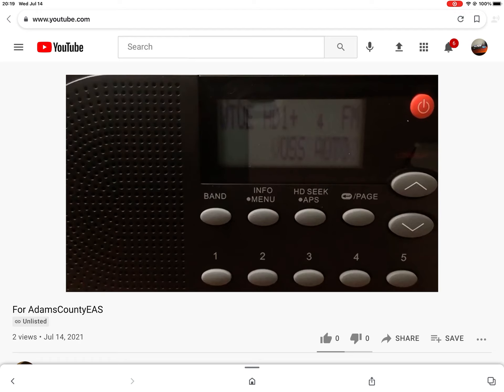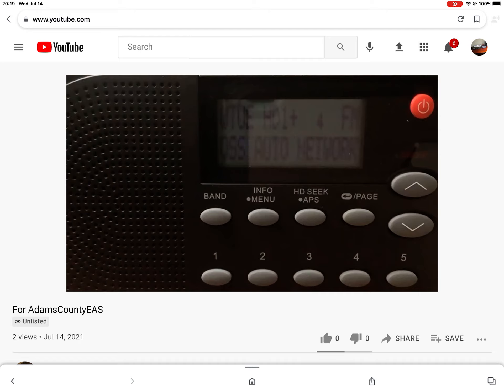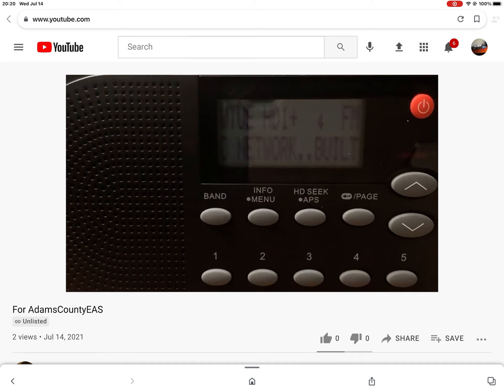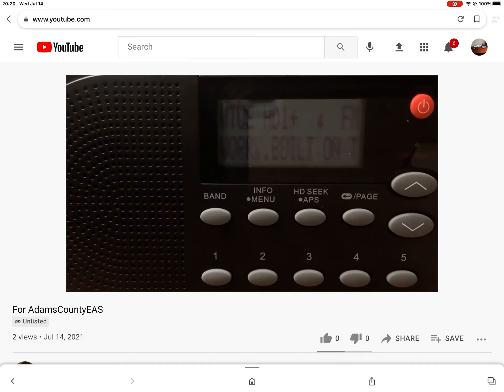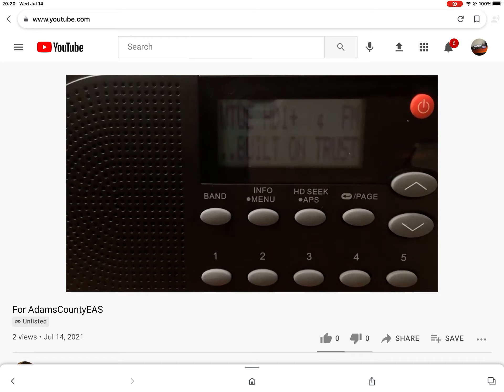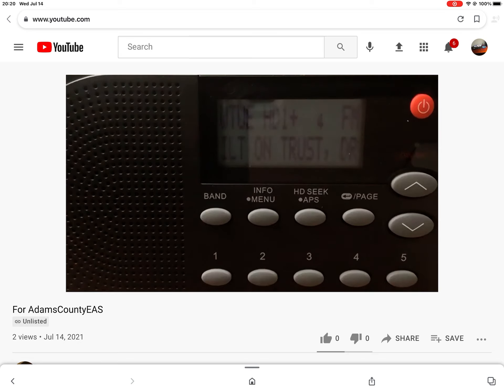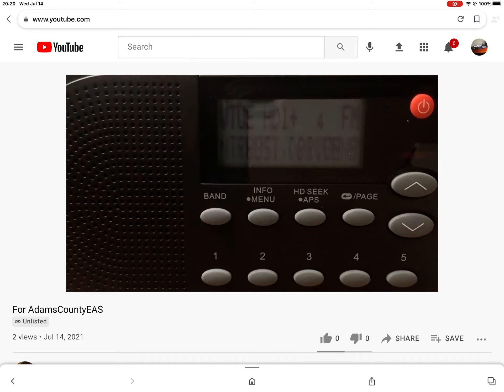Ohio Required Monthly Test On WTUE 7/14/21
I would like to give my good friend WarrenOHWX8798 a HUGE thank you for letting me use his WTUE test video.